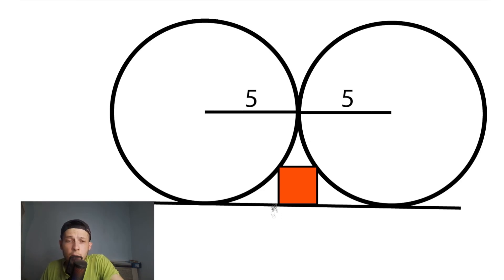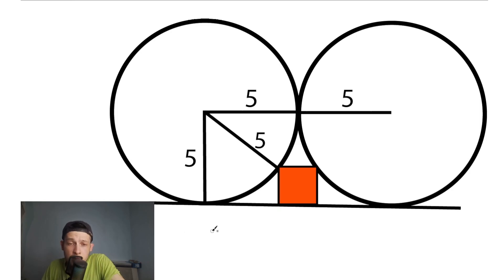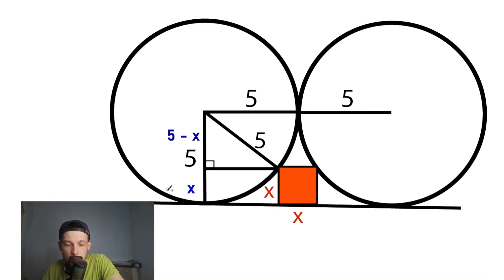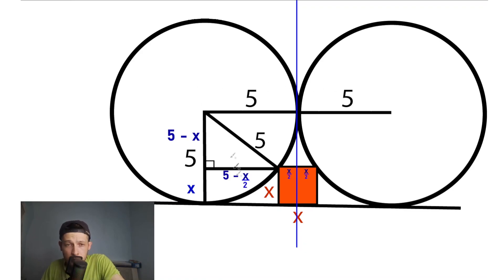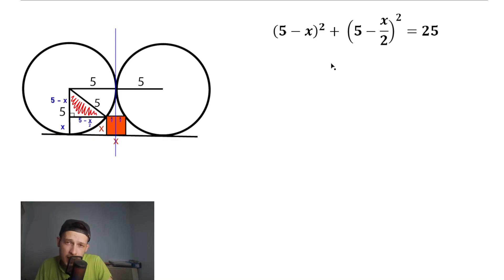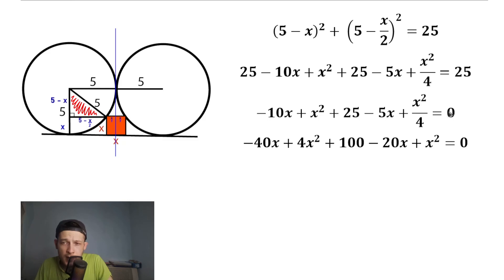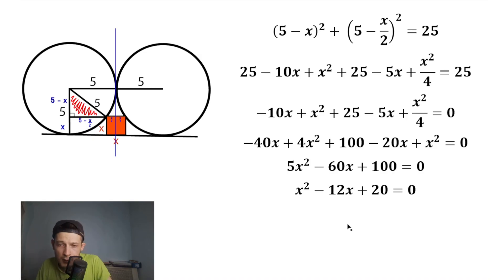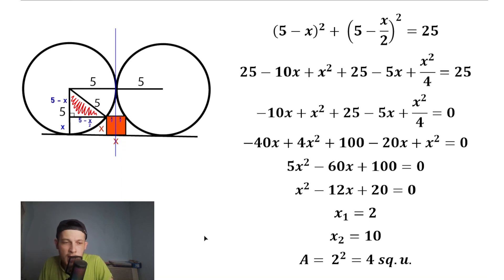Area of a Red Square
Happy to see you here.  My name is John and I am a math teacher.  My goal is to try to make math clear and understandable and interesting, but really my passion comes from helping people. 😉

🌍Now, what I try to do on this channel. I've seen people struggle in math, because they think they can't do math. They're really hard on themselves, they're like: "I'm not smart enough, I'm never going to get this well". I'm going to tell you right now : "You can be successful in math, but it takes time and it takes effort and most importantly it takes great, clear and understandable math instruction.
I have a ton of videos as well, but anyways I'm trying to reach as many people as possible and I need your help. It helps me a lot. Thank you for your support. Have a great day!

🚩COPYRIGHT: With full or partial use/copying of video materials, a direct link or mention of the author is mandatory!